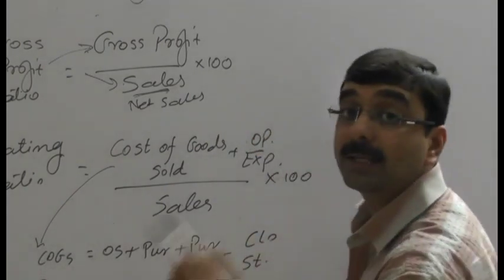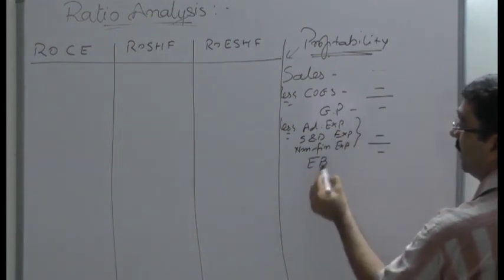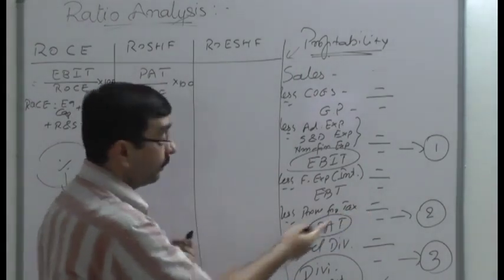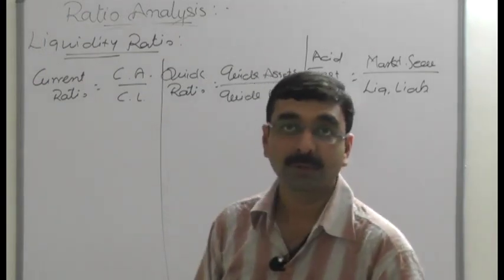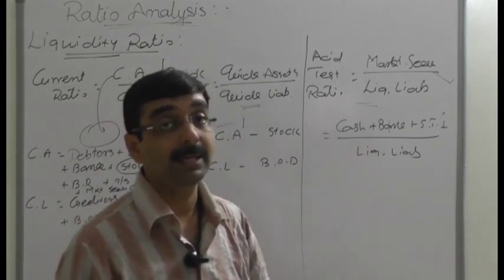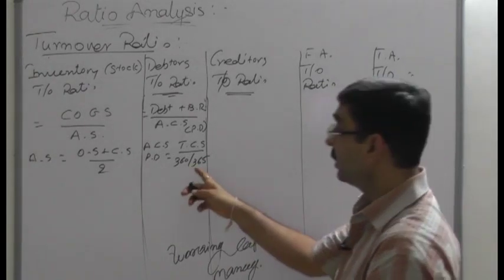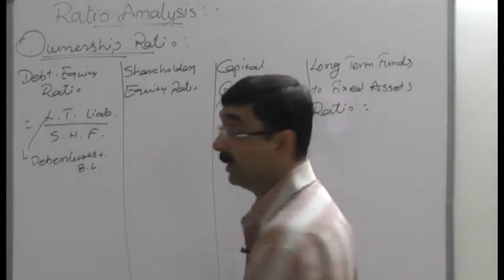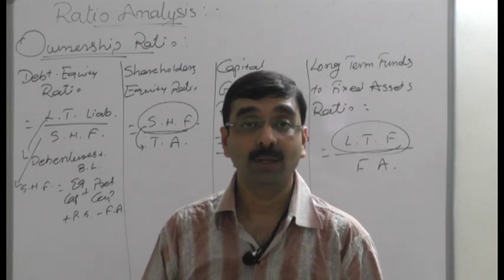Ratio analysis theory 3